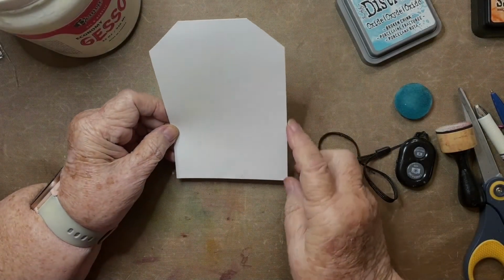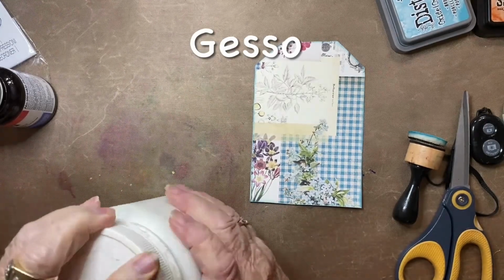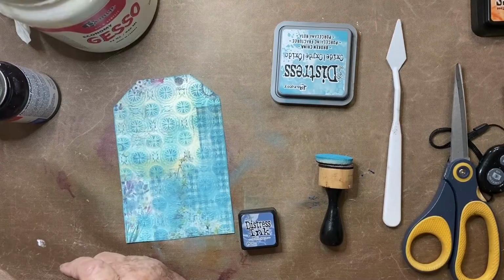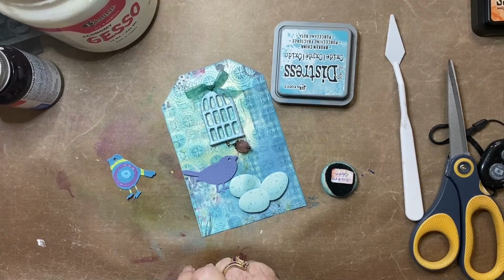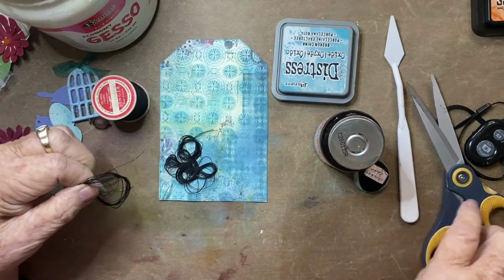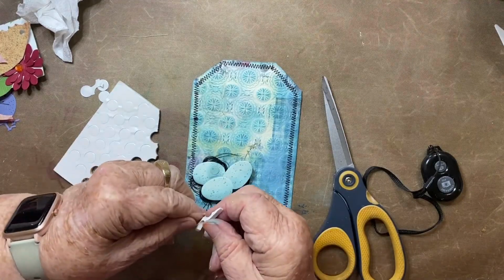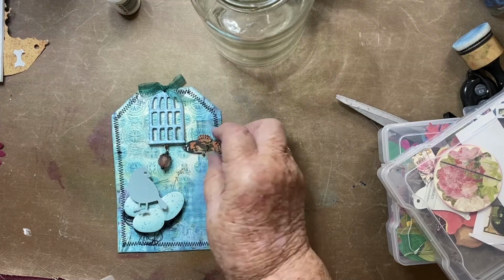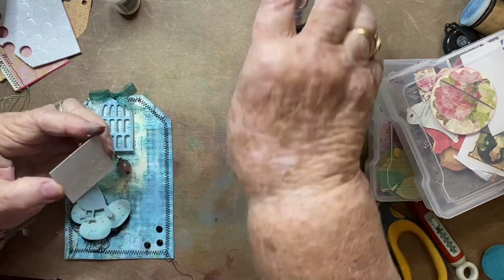(162) Tag Swap-Part 1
This video was not made for children. nor uploaded for their viewing.

The cardstock that was printed for my background came from Foxy Creative digital kit.  The eggs were retrieved from a; commercial; greeting card.  Other items used include Gesso, distressed inks Broken China and Faded Jeans, and a small birdcage from my stash.  The little label was from stash also.

This is the first tag of three that are being made for a Tag Swap.